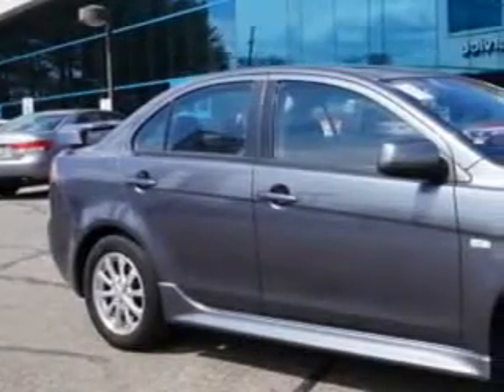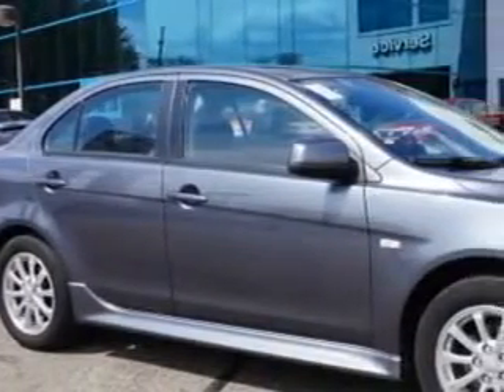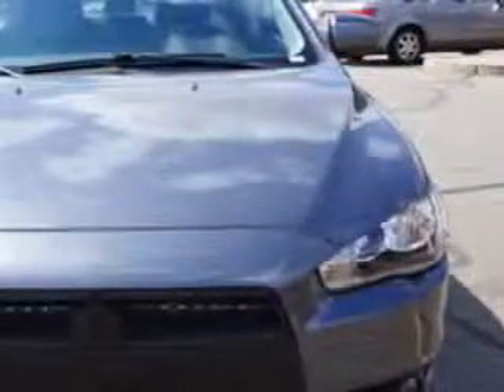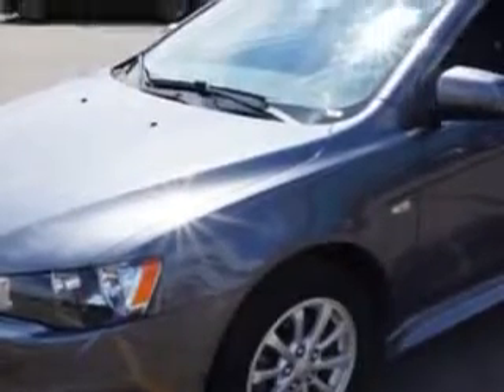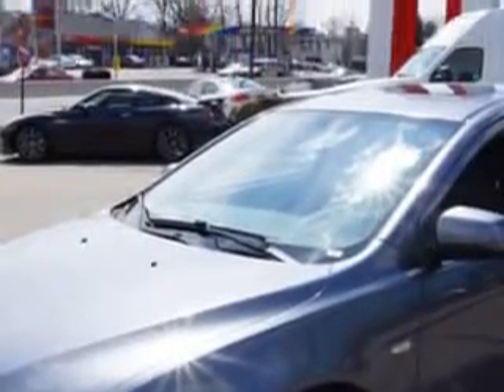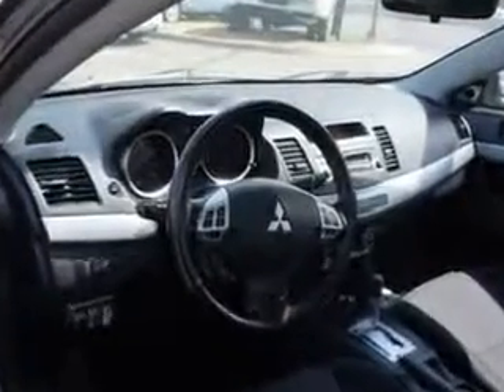2010 Mitsubishi Lancer Edison Nissan Edison, NJ 08817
Mitsubishi Lancer Check out this Graphite Gray Pearl Mitsubishi Lancer ES 4dr Sedan CVT, equipped with a 4 Cylinder engine and a cvt transmission. Enjoy an impressive 30 miles to the gallon on this great car with features like Sport Package, Appearance Package, Accessory Package, Sport Aero Package, Windows, Rear Defogger, Suspension, Front Shock Type: Gas Shock Absorbers, Suspension, Rear Coil Over Shock, Windows, Lockout Button, Windows, Front Wipers: Variable Intermittent, Power Windows: With Safety Reverse, Suspension, Front Arm Type: Lower Control Arms, Suspension, Front Spring Type: Coil Springs, Suspension, Rear Coil Springs, Suspension, Rear Gas Shock Absorbers, One-Touch Windows: 1, Daytime Running Lights, Rear Seats, Rear Heat: Vents, Seats, Front Seat Type: Bucket, Front Suspension Type: Macpherson Struts, Spare Wheel, Steel Rim Type, and much more. Enjoy the drive and have peace of mind in this Mitsubishi Lancer. See us at Edison Nissan today!
MILES: 18,119
VIN:JA32U2FU7AU030978

Edison Nissan
401 Route 1 South
Edison, New Jersey 08817